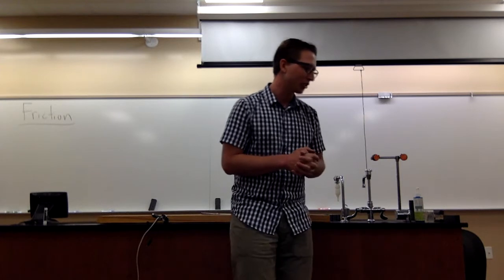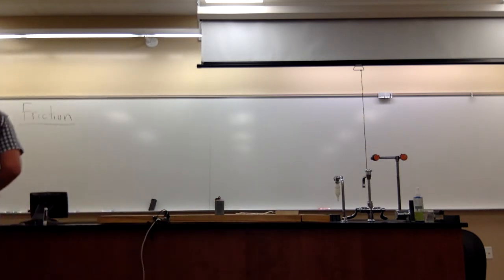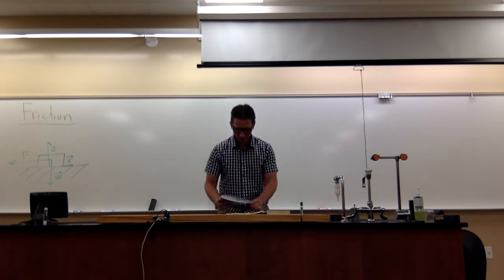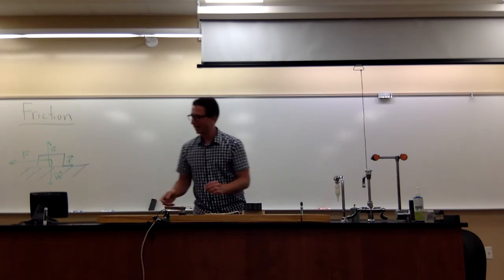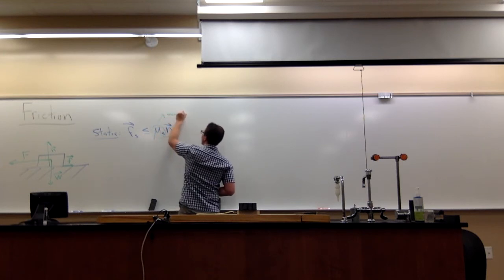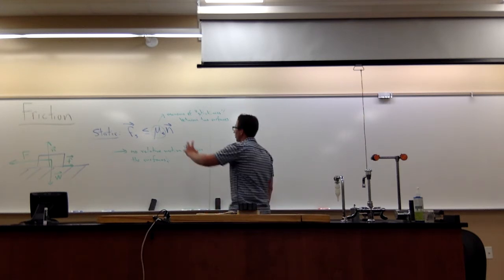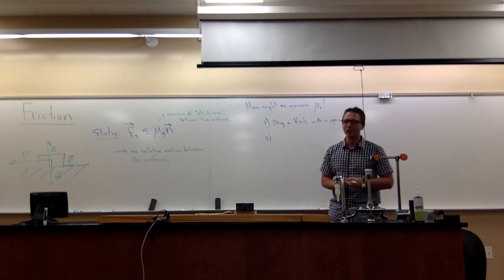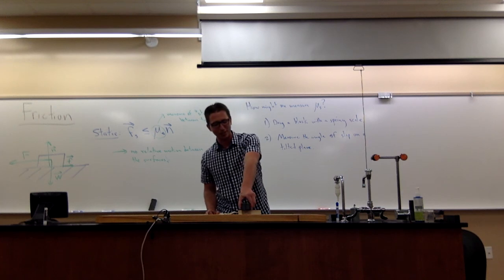Static Friction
The nature of static friction, microscopic grooves, van der waals force